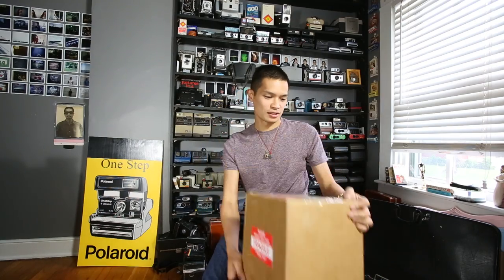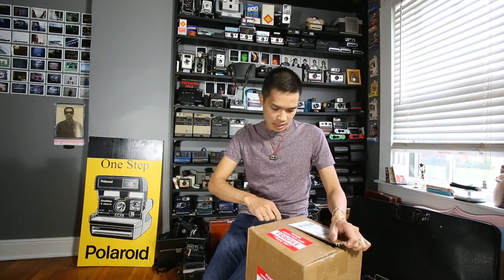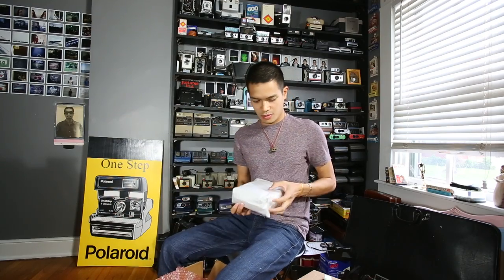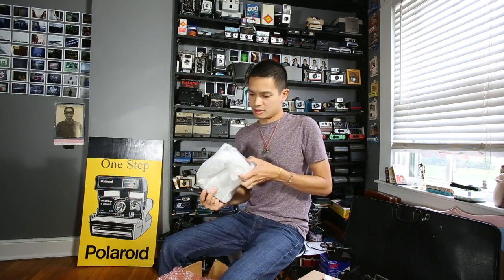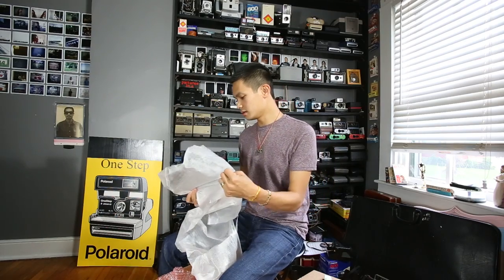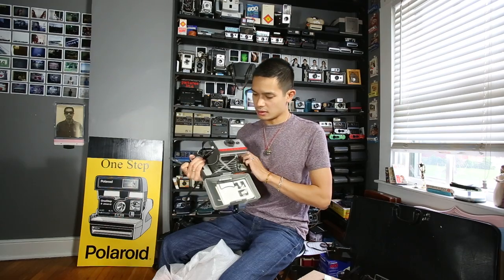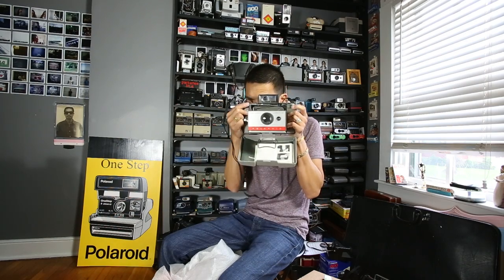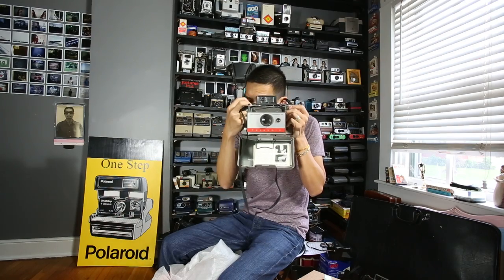Unboxing Polaroid Camera